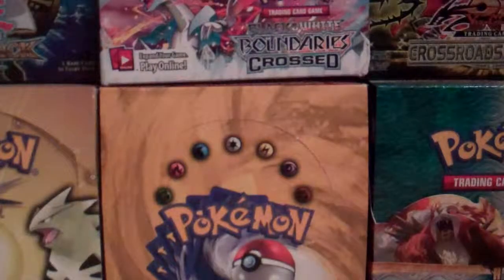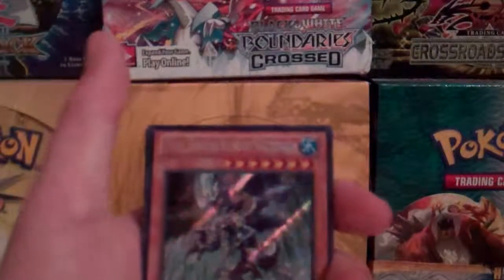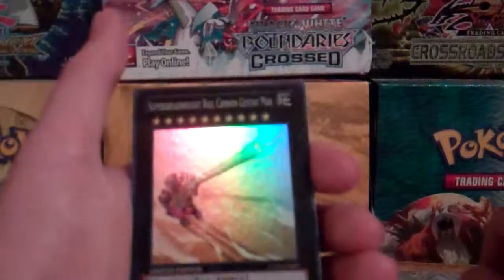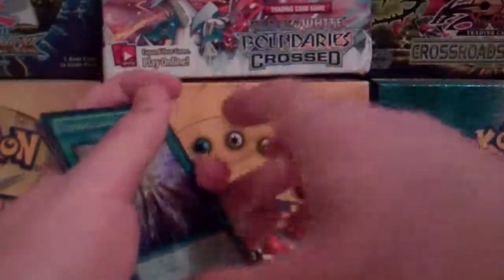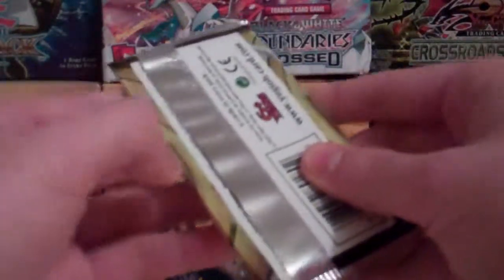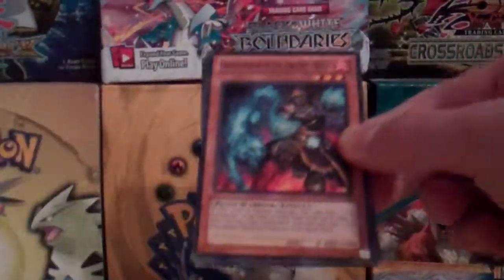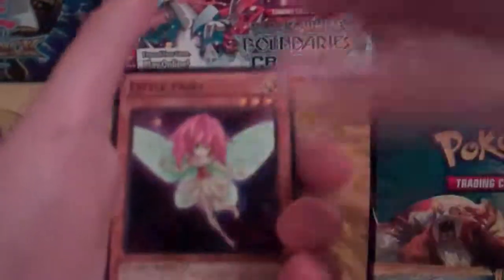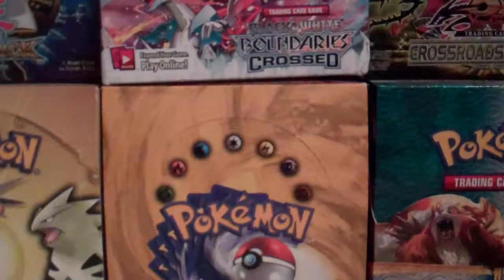Opening a Tidal, Dragon Ruler of Waterfalls Tin! (Good Pulls!)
This will be an upload spree! I will be adding another video next to this one later today! Look out for it!